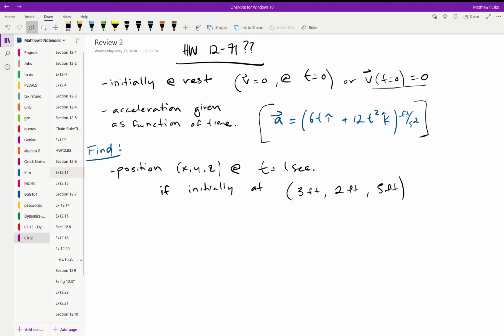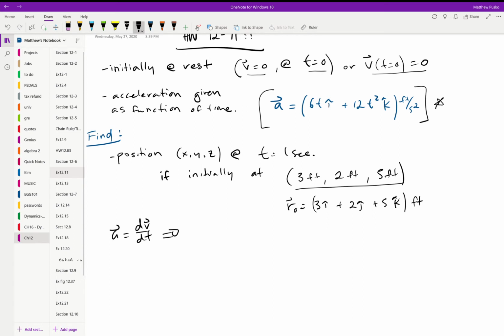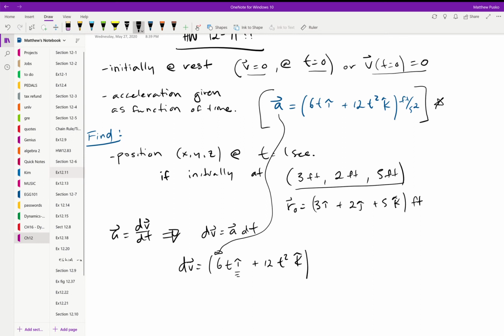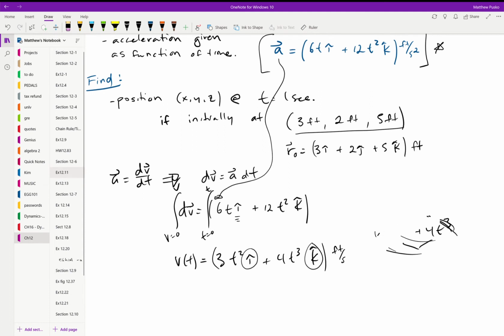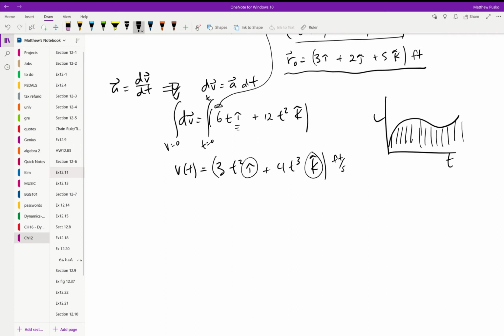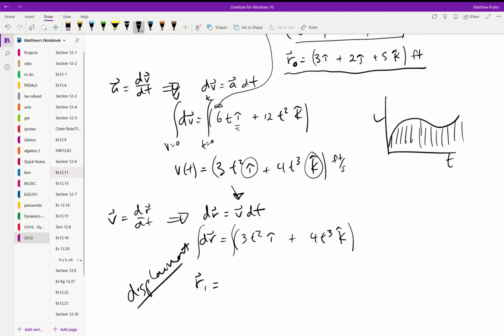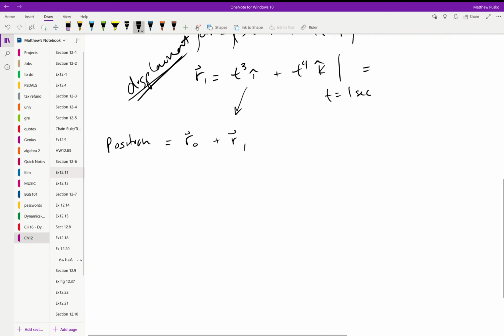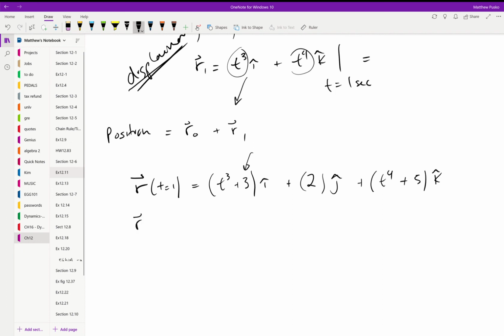Ch12 Review Problem 2 - Engineering Dynamics - Matt Pusko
A review problem form the HW section of the text.